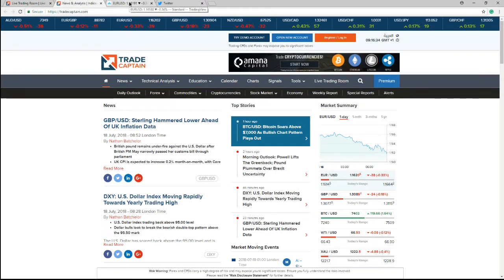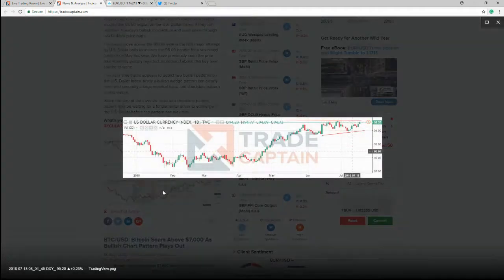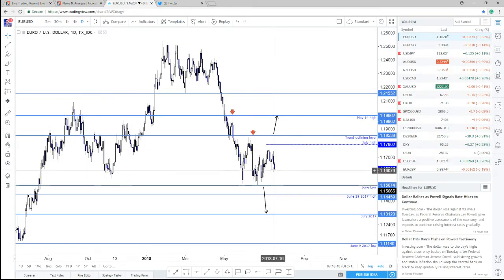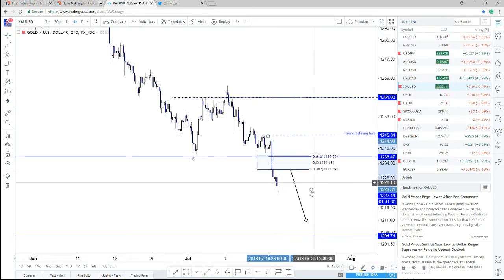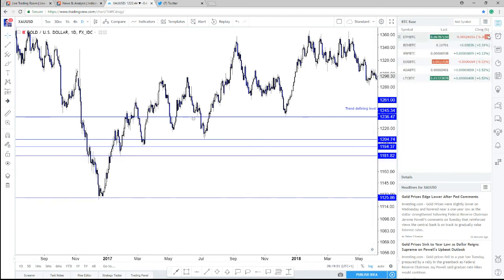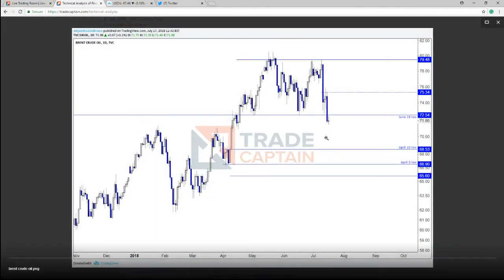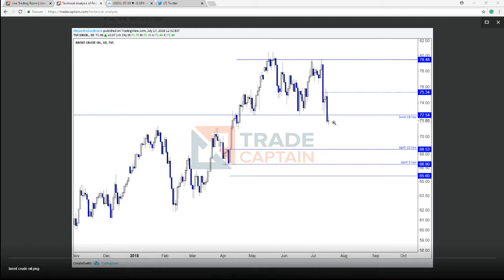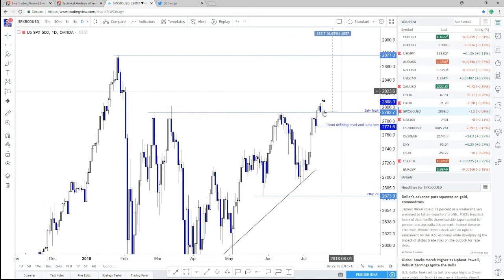Market Update: Bitcoin, EUR/USD, Gold prices, Crude oil prices, and DAX 30